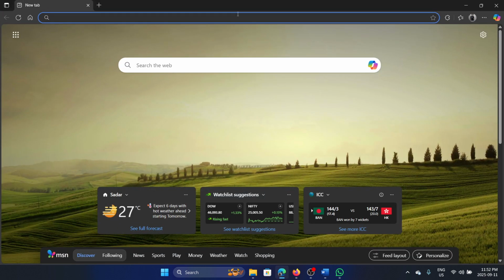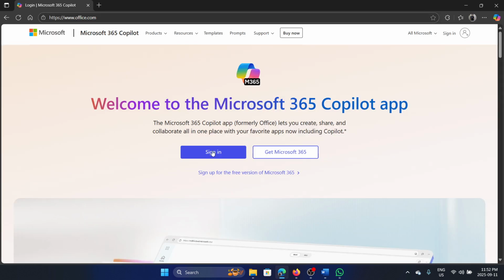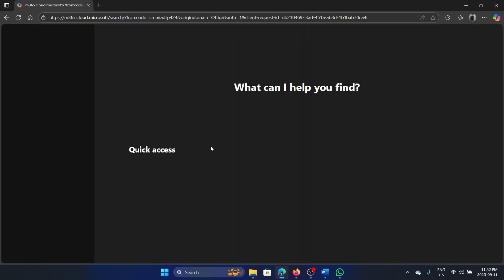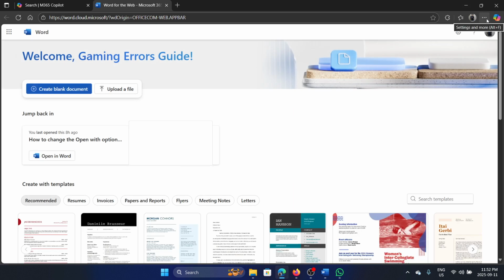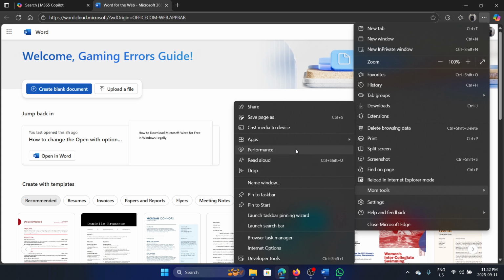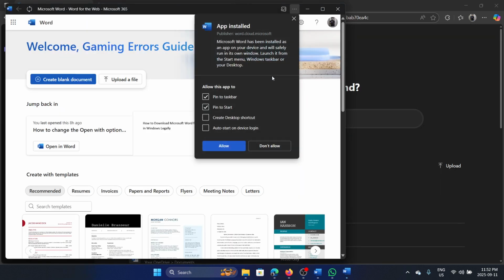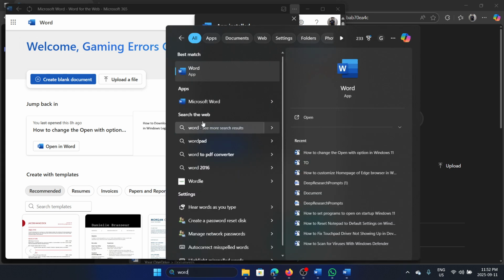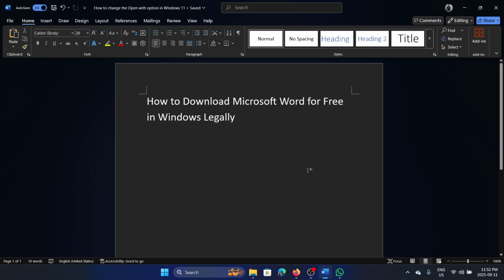How to Download Microsoft Word for Free in Windows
Video Title: How to Download Microsoft Word for Free in Windows

If you wish to Download Microsoft Word for Free in Windows then please watch this video.